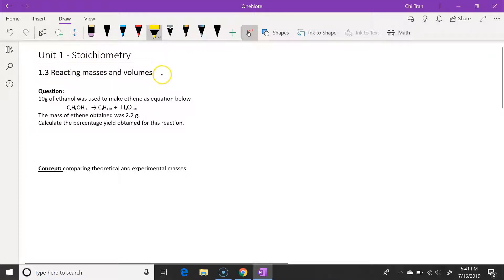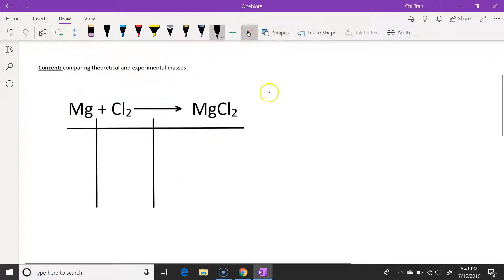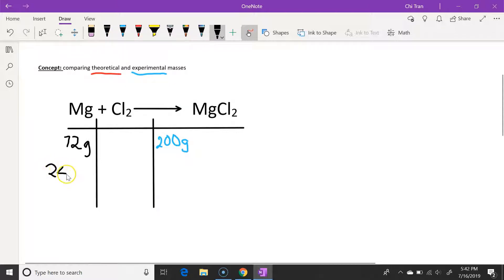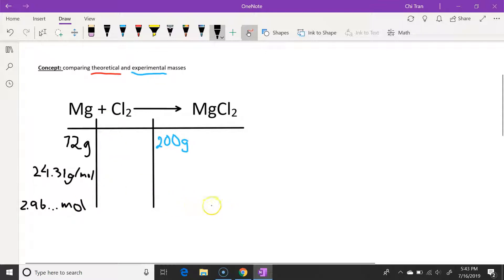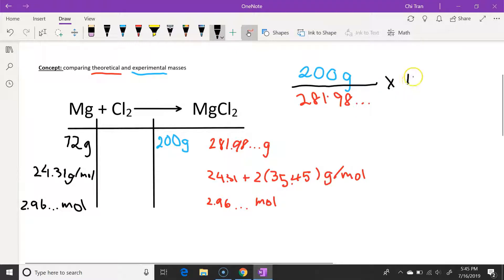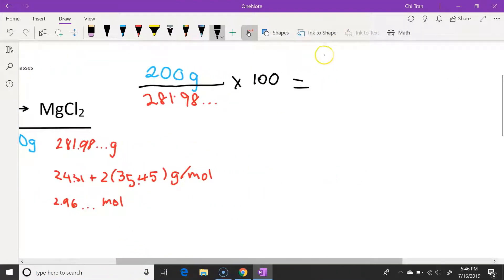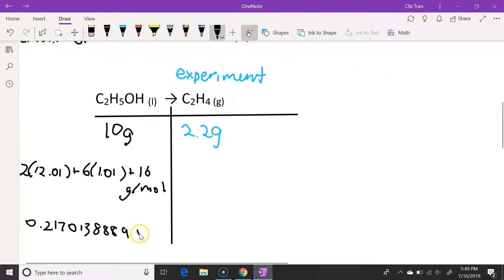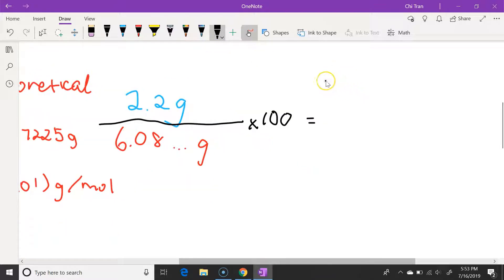1.3 Reacting masses and volumes - comparing theoretical and experimental masses